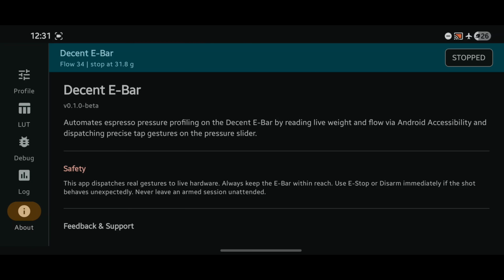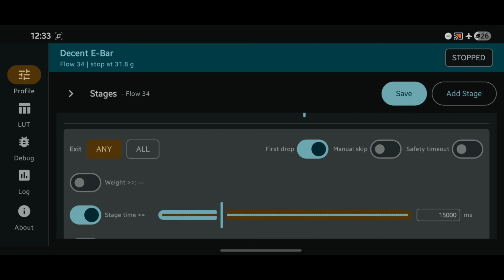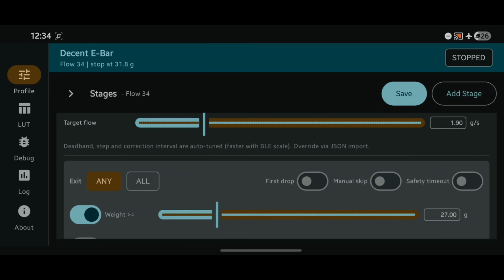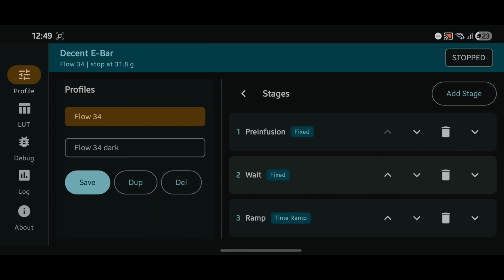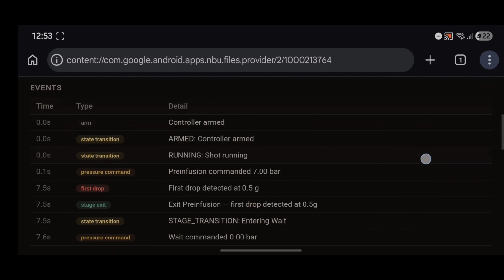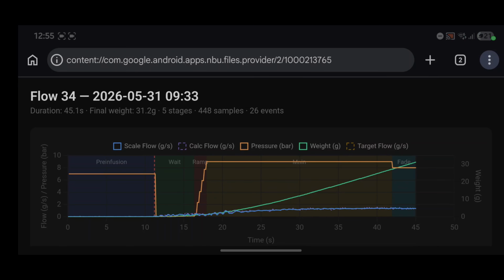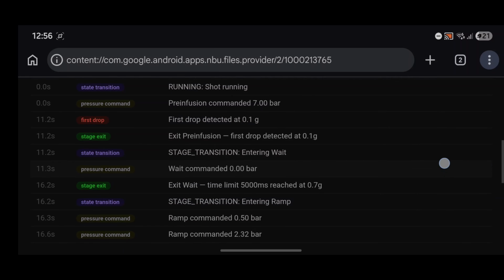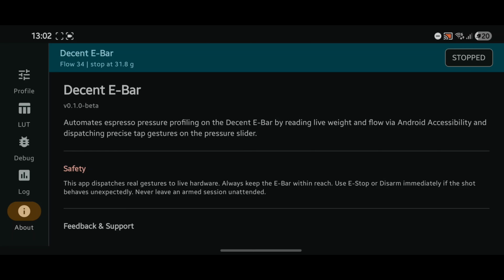Espresso Automation Test: How my Decent E-Bar app reacts to grind size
Testing my Decent E-Bar Android app for Wendougee with two espresso shots using the same Flow 34 profile: one slightly coarser grind and one slightly finer grind.

The app reads live flow and weight, detects first drop, moves through stages, and adapts pressure in real time. In the coarser shot it reduces pressure to control flow; in the finer shot it reaches the 9 bar cap and shows the limits of what pressure control can compensate for.